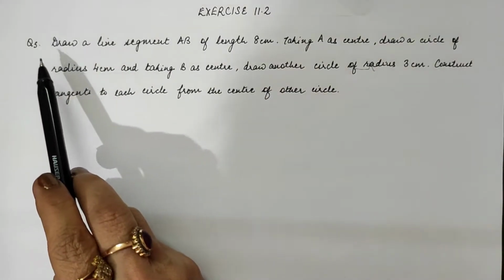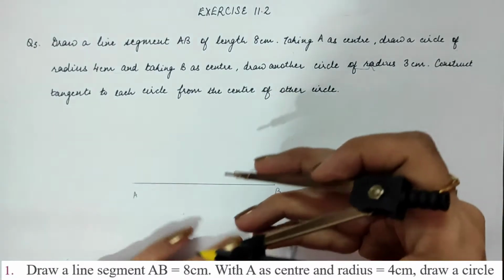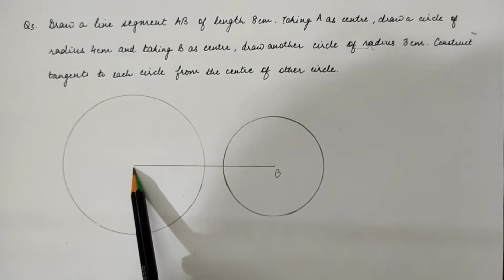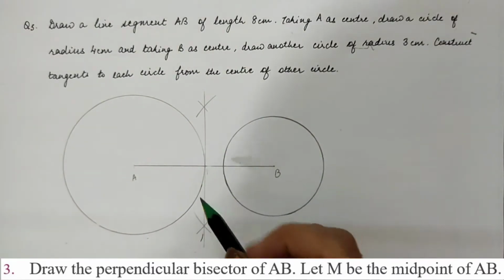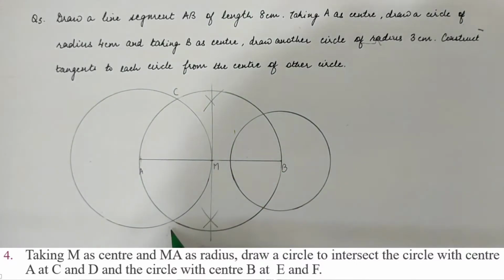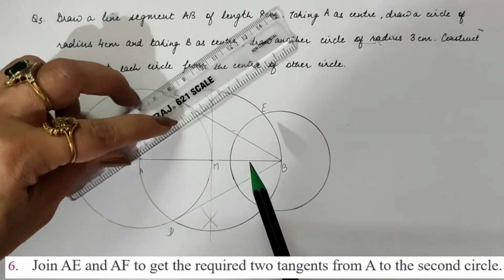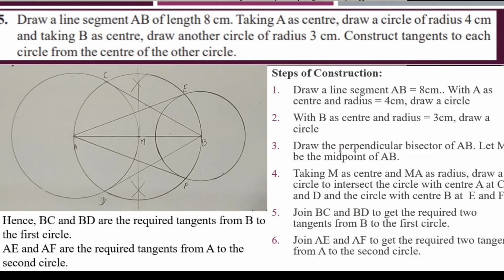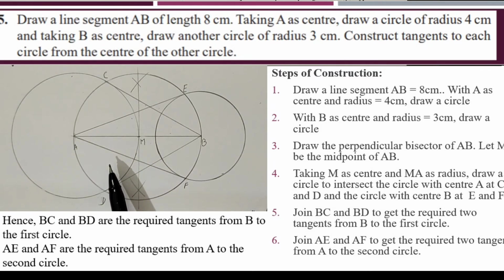CONSTRUCTIONS - Ex.11.2 : Class X Q5. Draw a line segment AB of length 8 cm. Taking A as centre,...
Q5. Draw a line segment AB of length 8 cm. Taking A as centre, draw a circle of radius 4 cm and taking B as centre, draw another circle of radius 3 cm. Construct tangents to each
circle from the centre of the other circle.